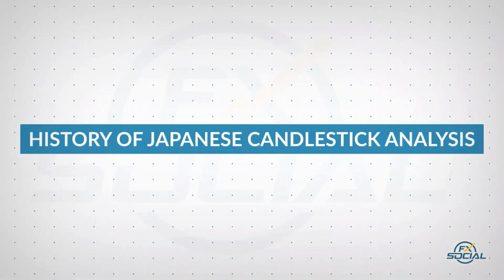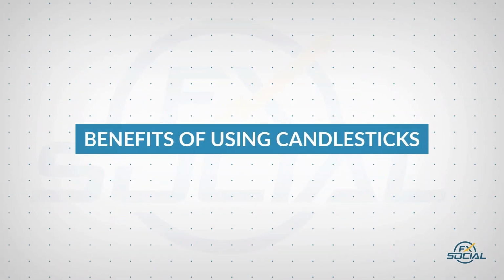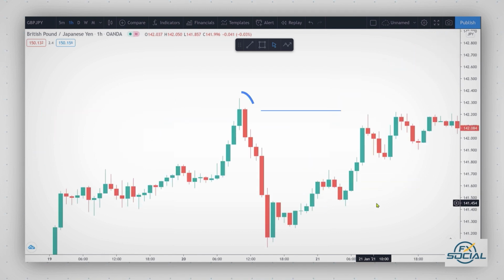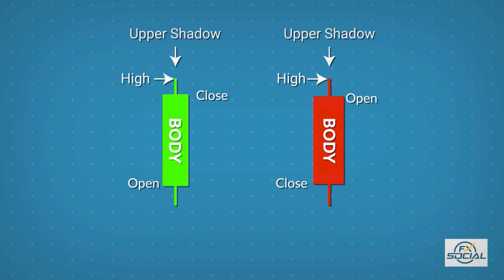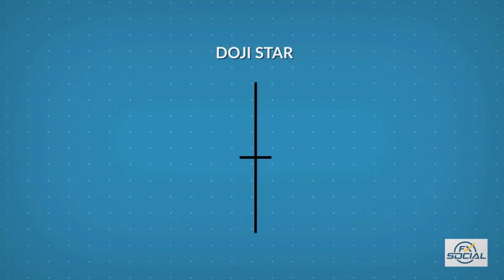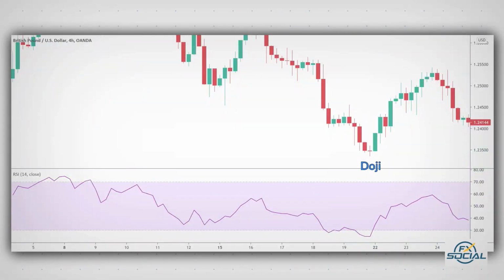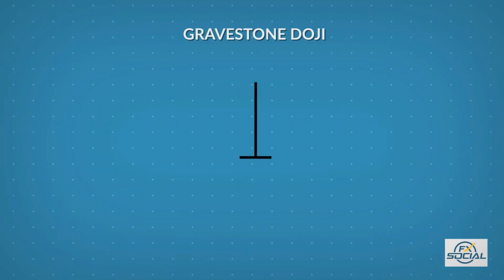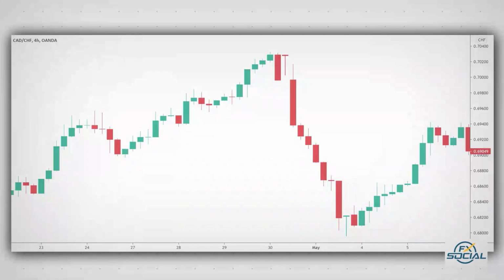Understanding Candlesticks | Forex Trading